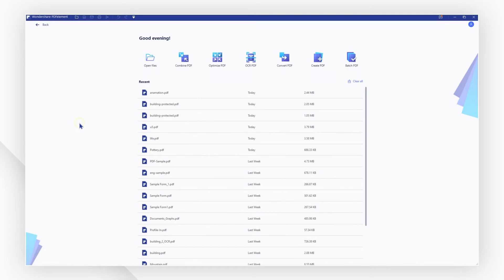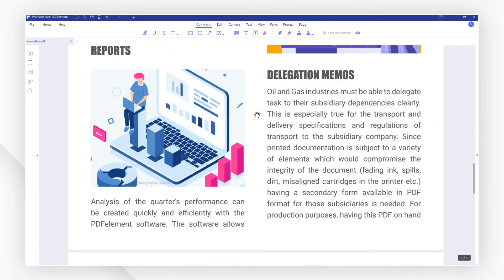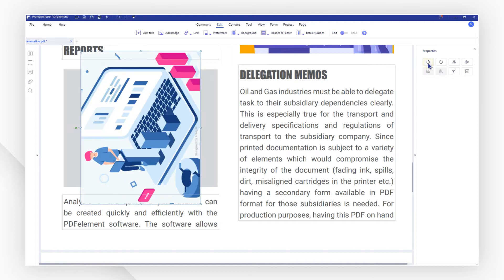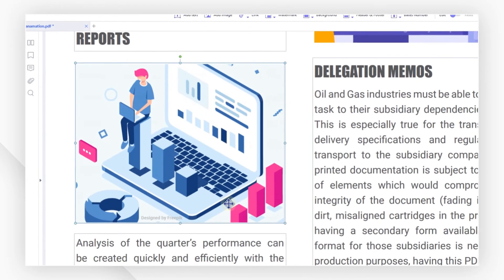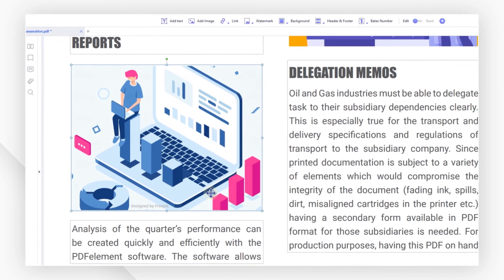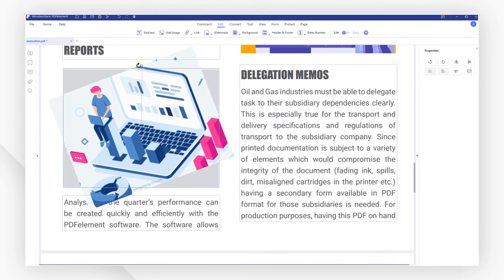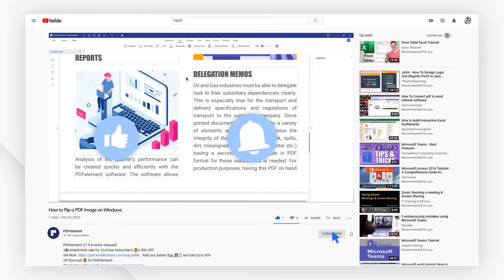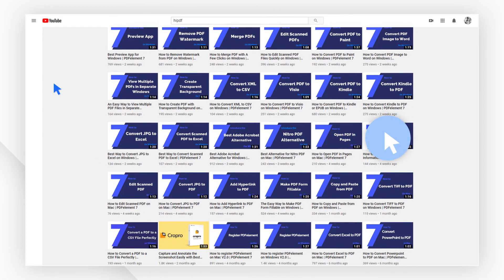How to Flip a PDF Image on Windows | PDFelement 8